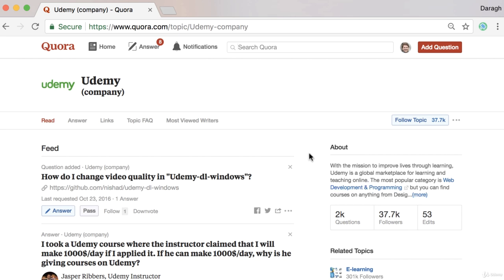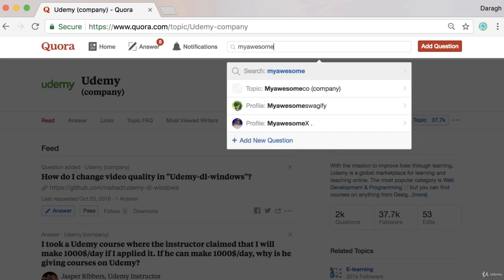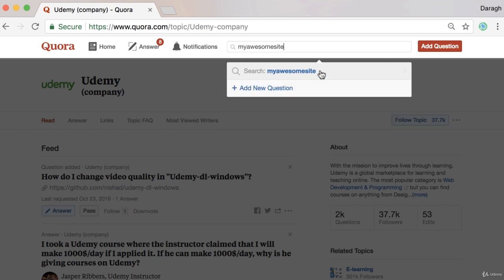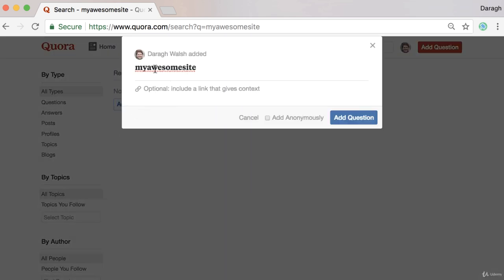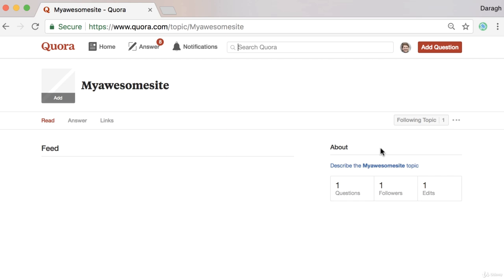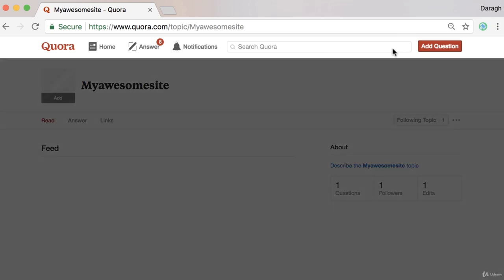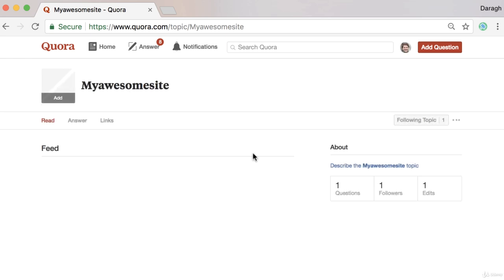how to setup Quora Business Page l Create quora Business page l Class - 09 l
Welcome to our step-by-step guide on how to set up a Quora Business Page! 🚀 In this video, we'll walk you through the entire process, from creating a Quora account to optimizing your business profile for maximum visibility. Whether you're a small business owner, marketer, or entrepreneur, establishing a strong presence on Quora can help you connect with your target audience, build authority, and drive traffic to your website.

Here's what you'll learn:

How to create a Quora account and set up your business profile.
Key tips for branding your Quora page with logos and descriptions.
How to optimize your bio and links for SEO.
Best practices for engaging with the Quora community to grow your influence.